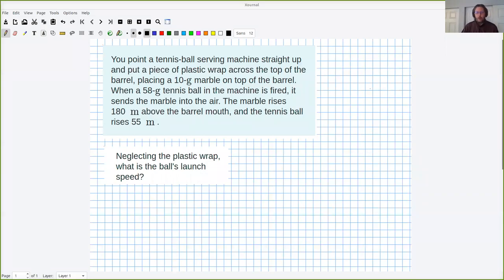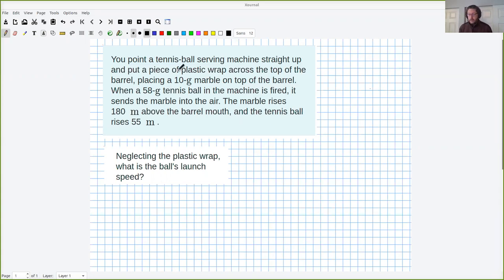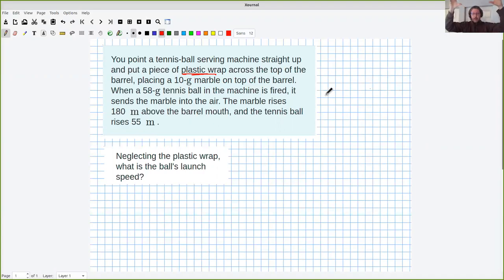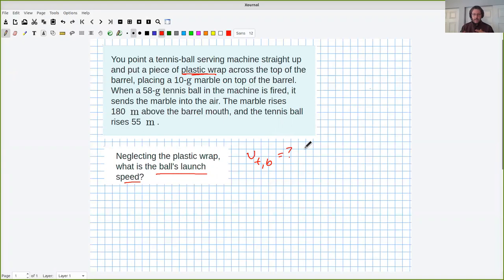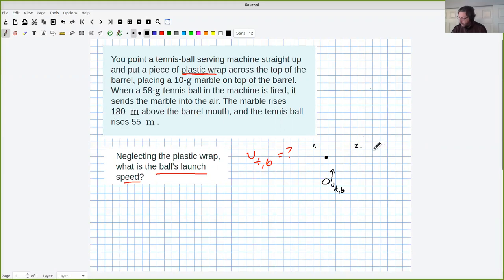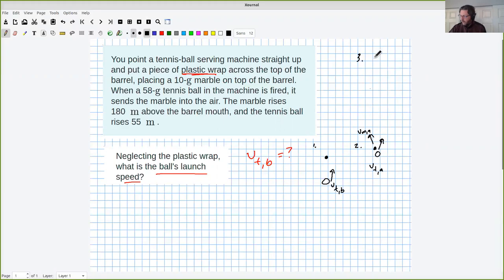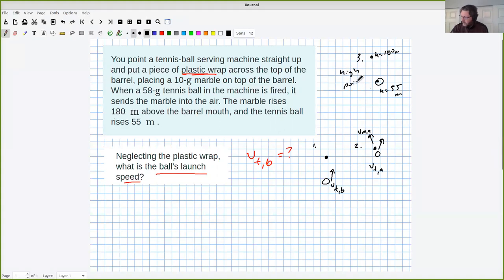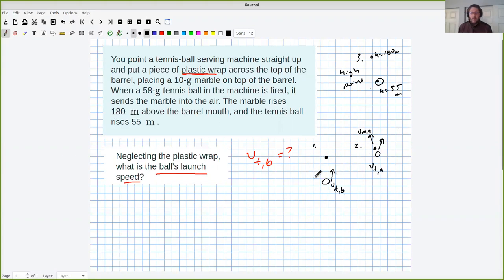Tennis Ball hits marble (4.72)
The tennis ball hitting a marble problem from the chapter 4C homework (#5, 4.72)